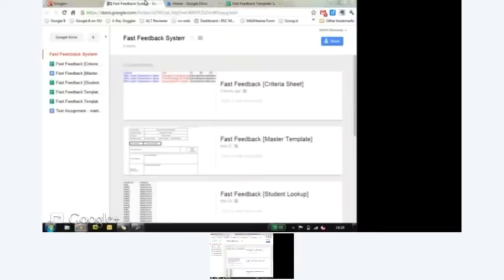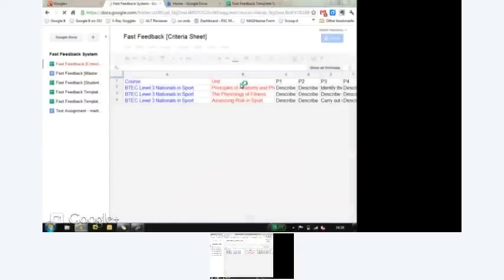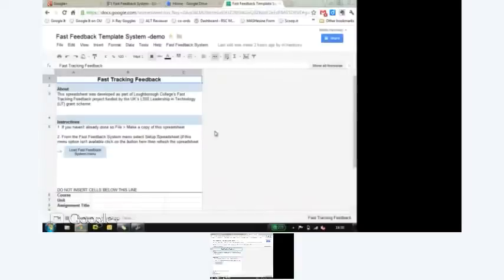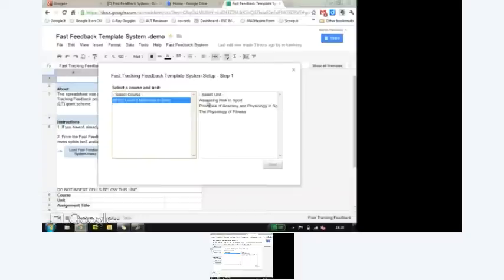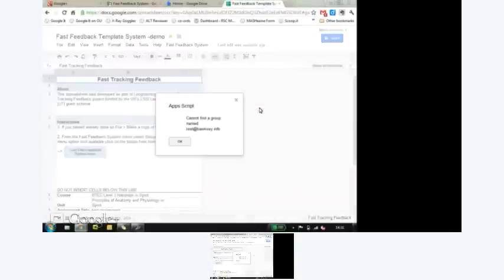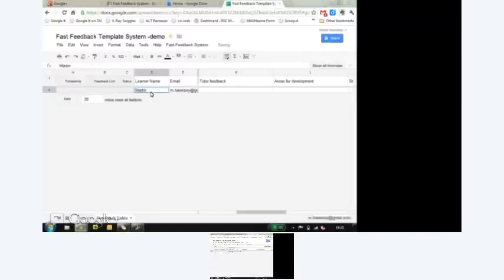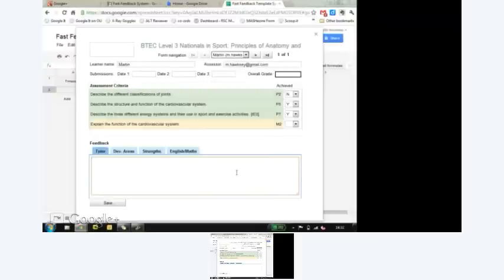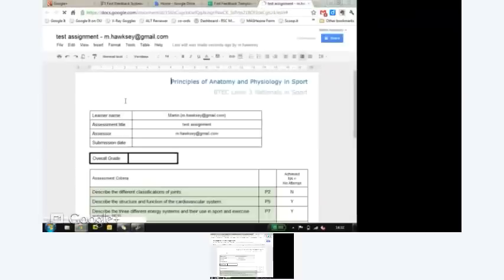geug12 Fast Tracking Feedback System (Apps Script) Lightning Talk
Quick demo of Fast Track Feedback system developed using Google Apps Script in collaboration with Loughborough College. More details and code